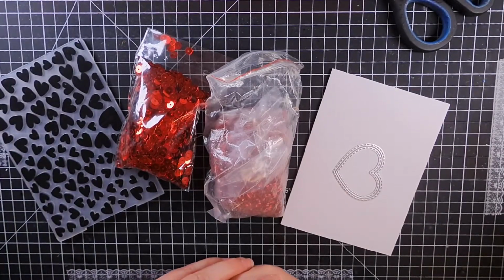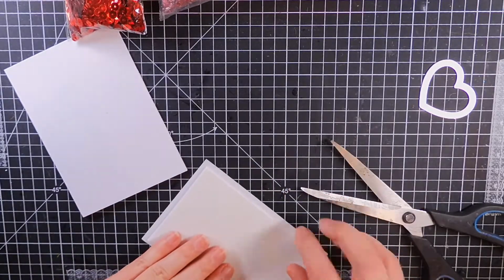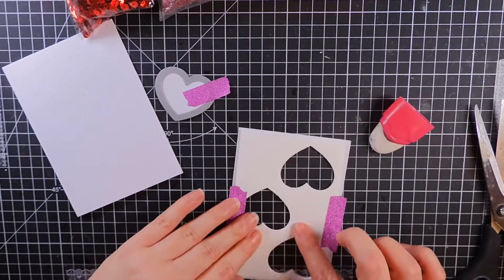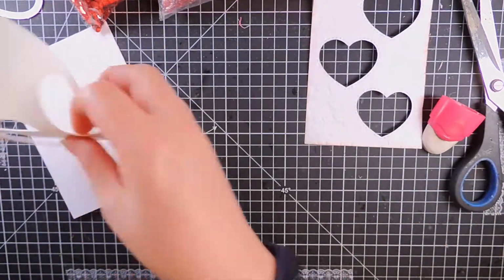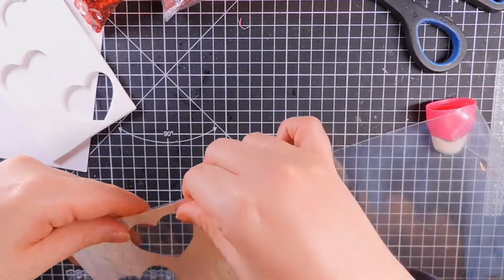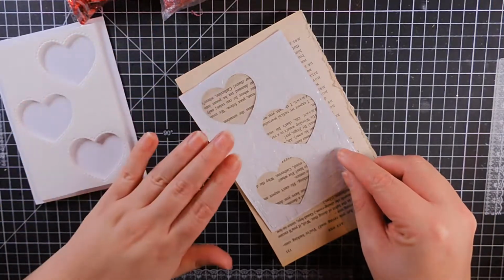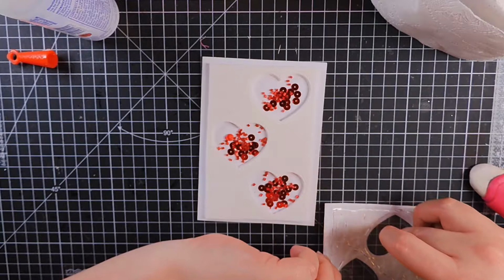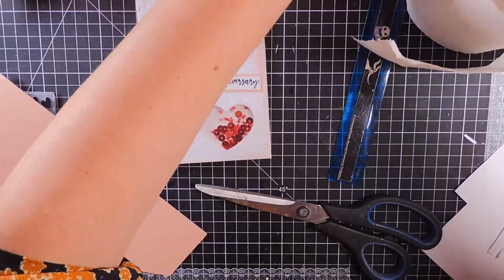Anniversary Card Shaker Style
I'm trying my hand at a shaker style anniversary card, using dies, beads, sequins, foam and lots of glue!